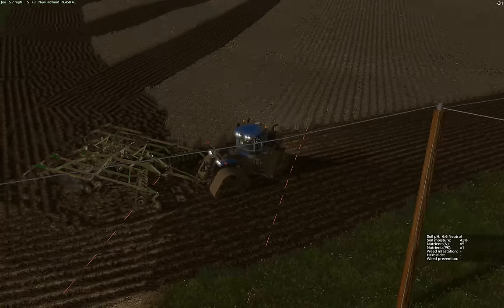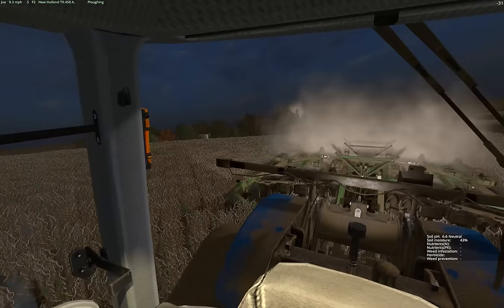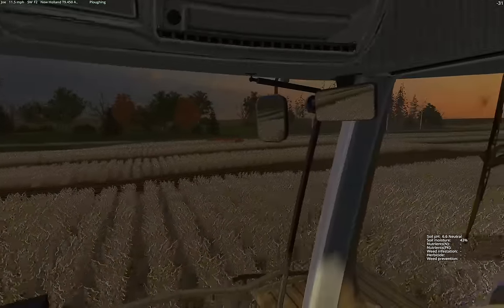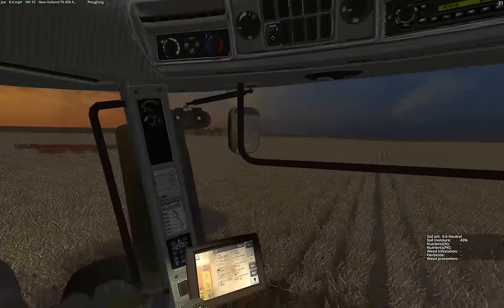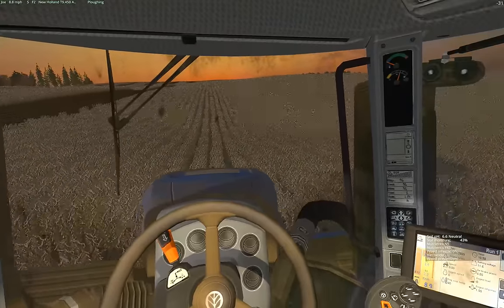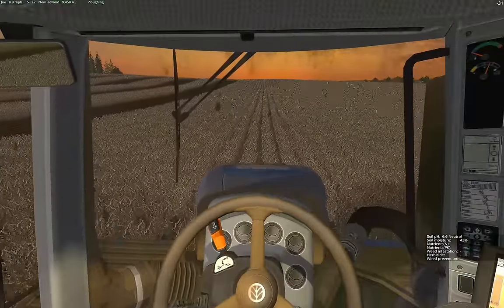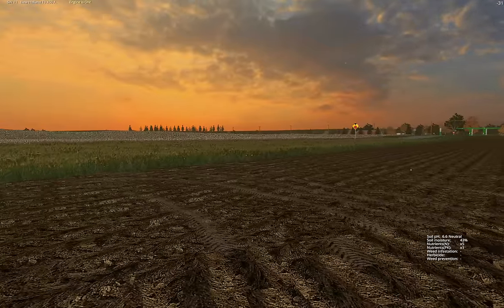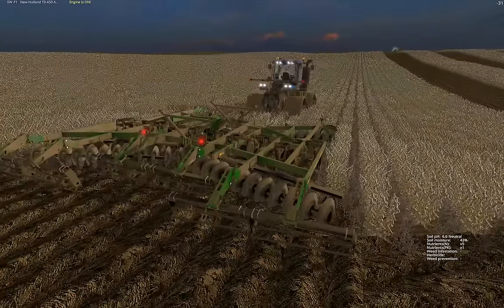Farming Simulator 2015: Tilling in terrible beans